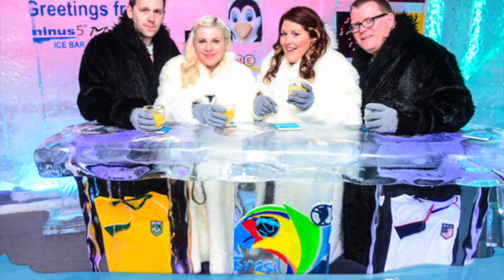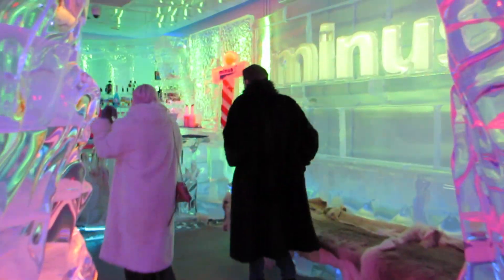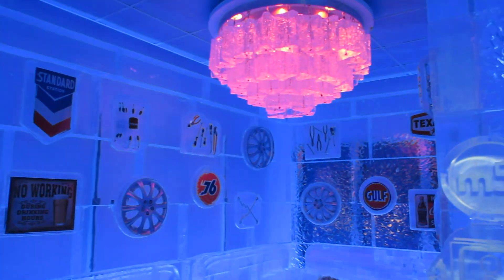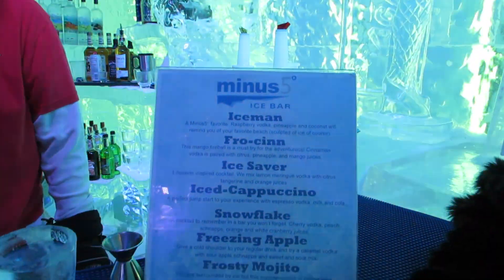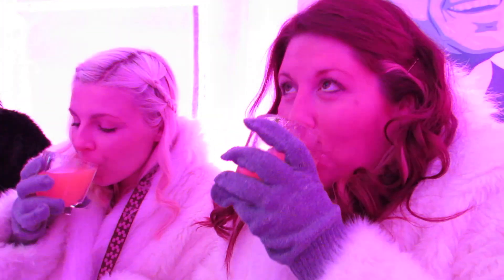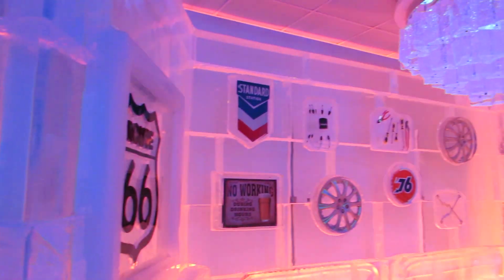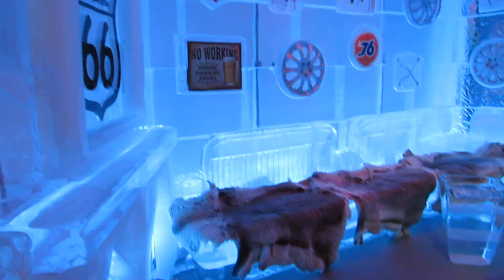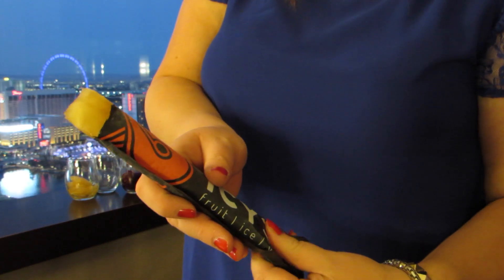Em & Khi Try - Minus 5 Ice Bar Las Vegas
Big Thanks to Minus 5 for having us, we really enjoyed the experience.

and instagram: STYLEONTOASTCOM